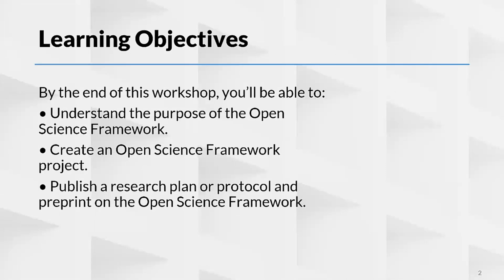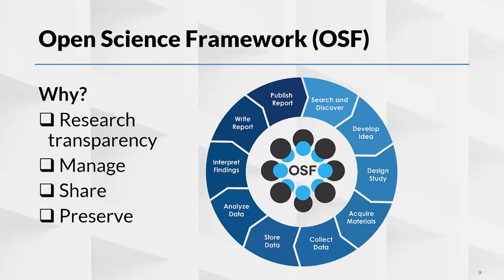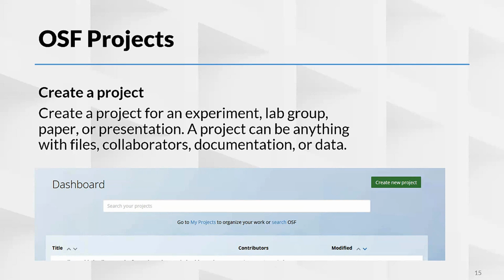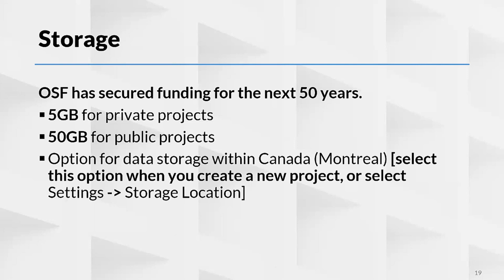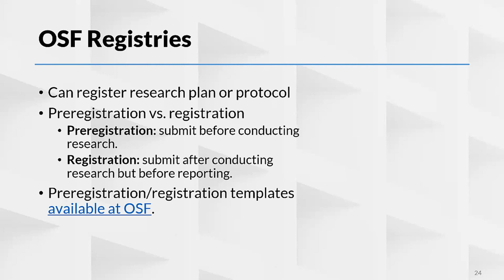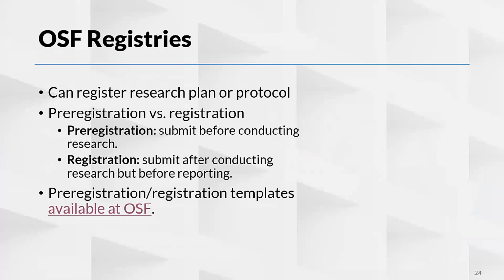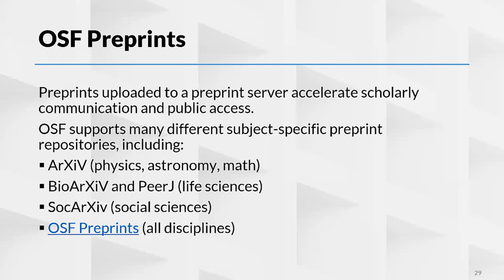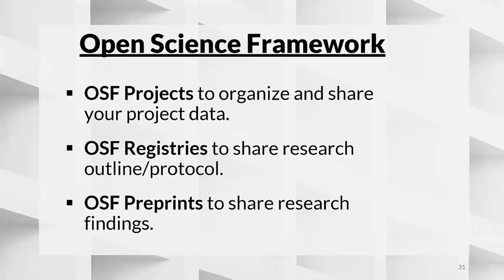Introduction to the Open Science Framework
The Open Science Framework (OSF) is a free, online platform to manage your research project throughout all stages of the research lifecycle. OSF can be used to document, archive, share project documentation and data, register research plans and protocols, and publish your work as a preprint.

This workshop will cover three aspects of OSF: getting started and creating an account, OSF Projects, and OSF Registries and Preprints. Come setup and manage your research projects by using OSF!

At the end of this workshop, attendees will be able to:
• Understand the purpose of the Open Science Framework.
• Create an Open Science Framework project.
• Publish a research plan or protocol and preprint on the Open Science Framework.